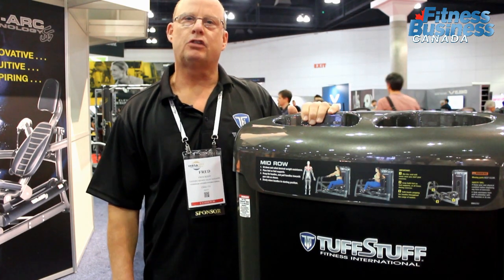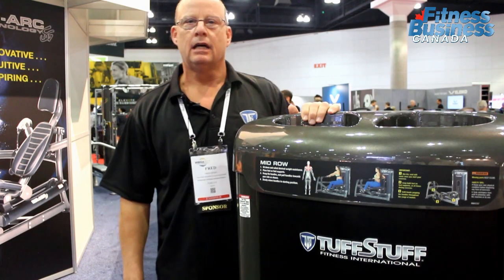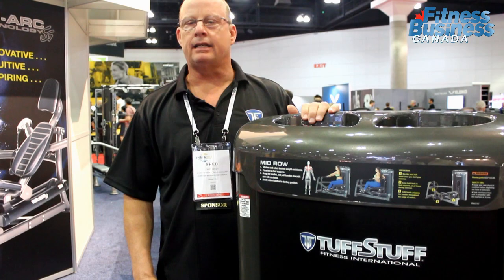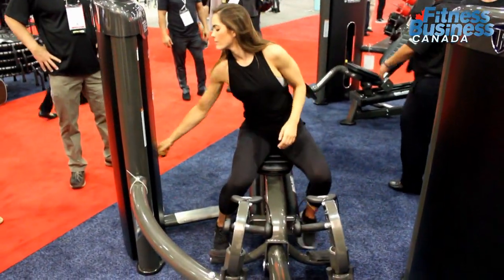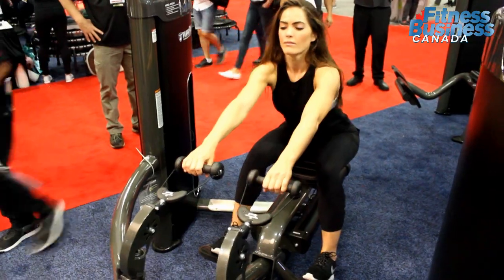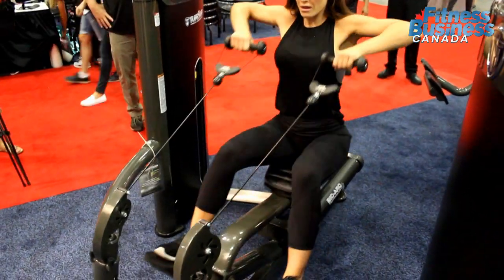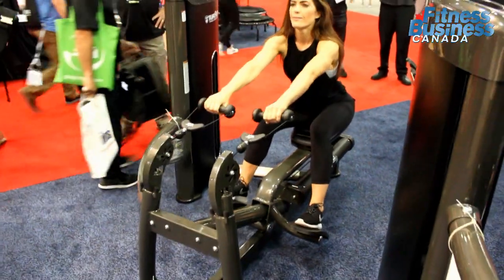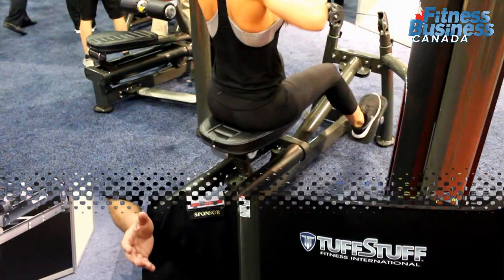A Demonstration of the Bio-Arc TuffStuff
We took our cameras to the 2017 IHRSA International Convention & Trade Show in Los Angeles. This video is a brief product demonstration on the Bio-Arc series from TuffStuff.